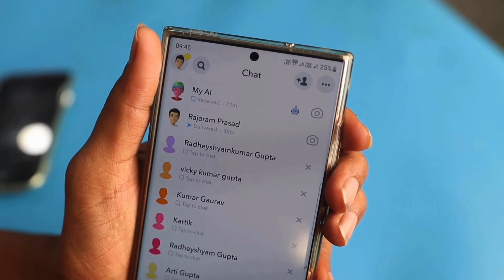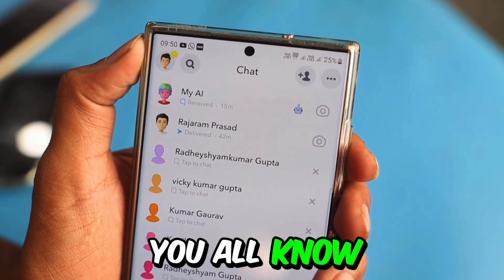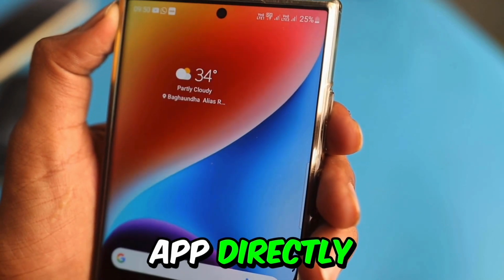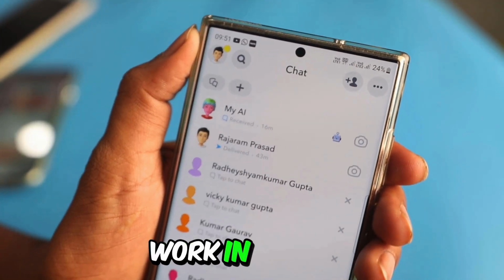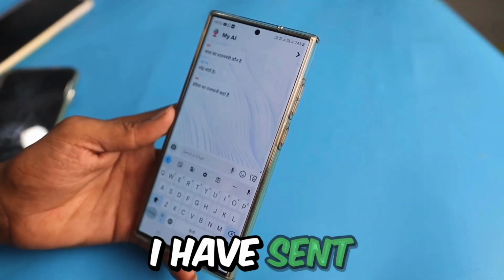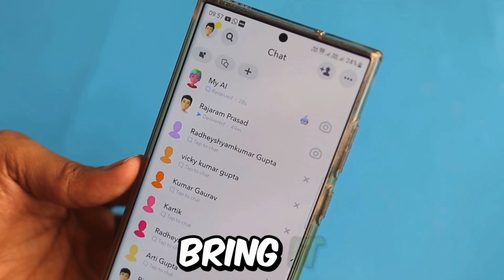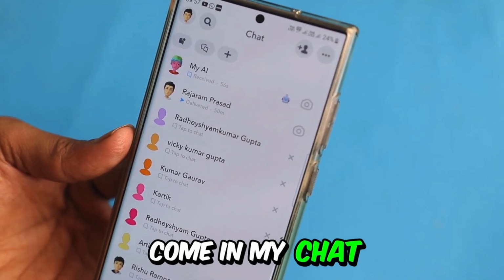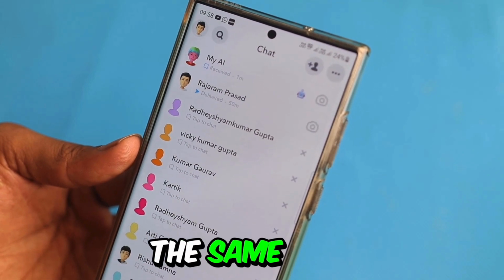Snapchat My AI How to Get | Snapchat AI Not Showing Up (Step by Step)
Snapchat My AI,
How to Get My AI on Snapchat,
My AI Snapchat,
My AI,
Snapchat AI,
Get My AI on Snapchat,
How to Use My AI Snapchat,
How to Get My AI Chatbot on Snapchat,
How to Get My AI Snapchat,
How to Remove Snapchat AI,
How to Get My AI on Snapchat for Free

Snapchat AI How to Get,
Snapchat AI Not Showing Up,
snapchat my ai 🤖 how to get
Snapchat AI How to Use,
My AI Snapchat Something Went Wrong,
My AI Snapchat India,
My AI Snapchat Free,